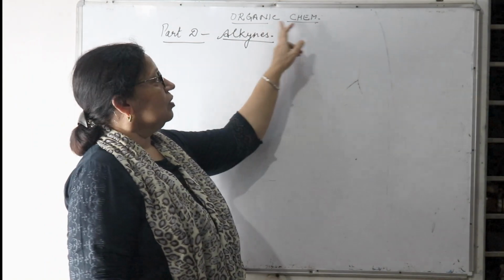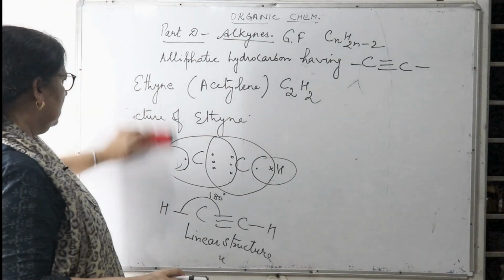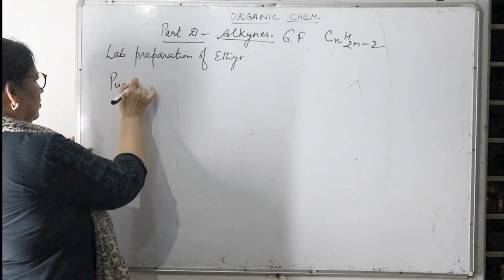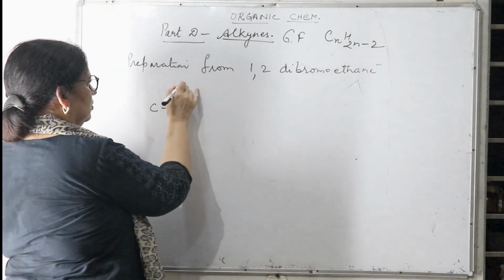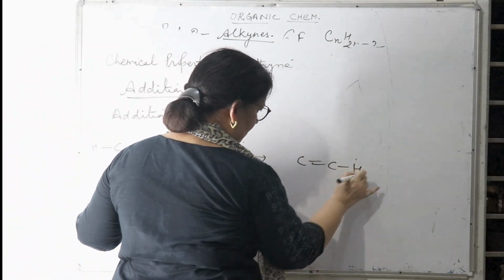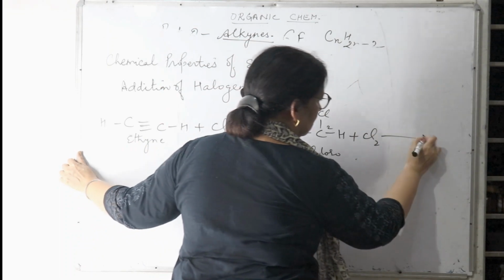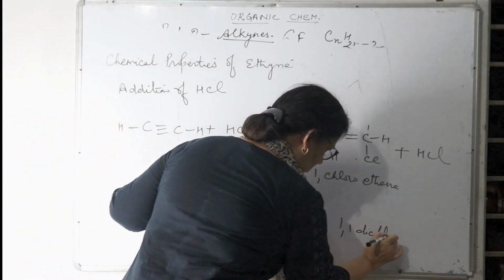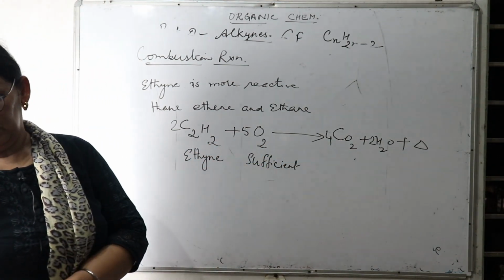ICSE | Class X | Chemistry | Organic Chemistry Part -D | Alkynes